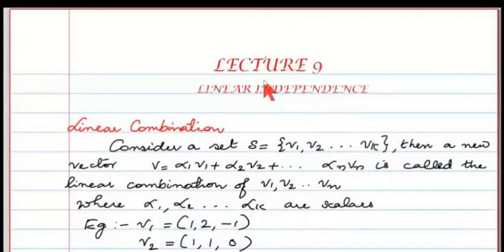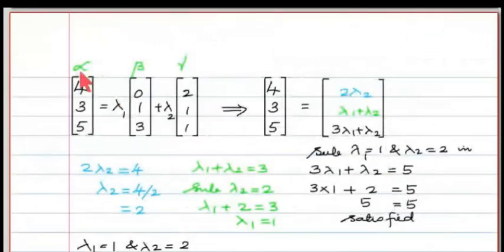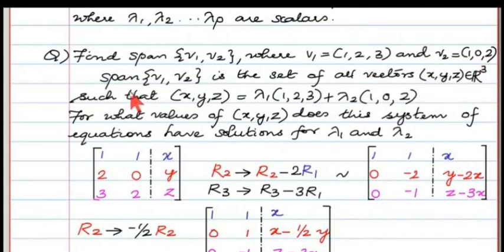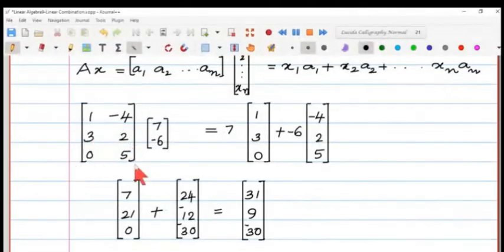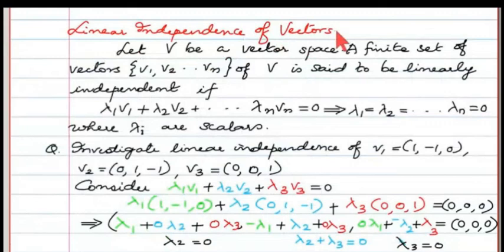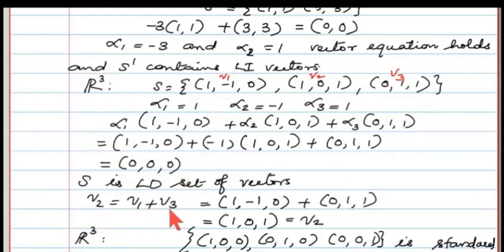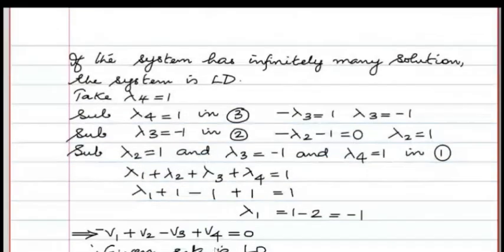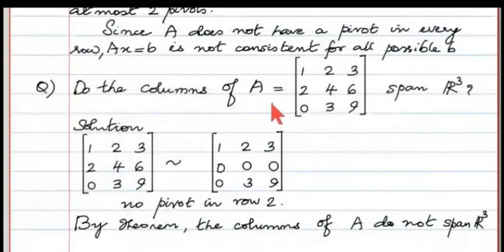Linear Algebra 9 | Linear Independence |CST 294 | CST 284 Mathematics for Machine Learning